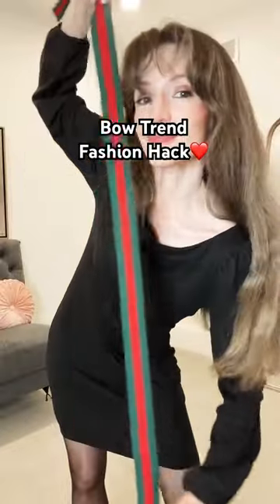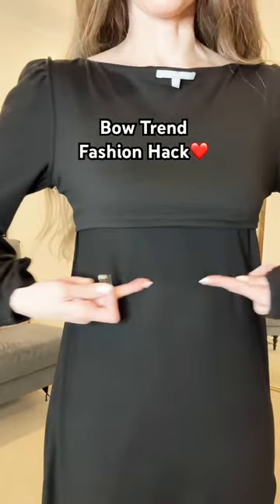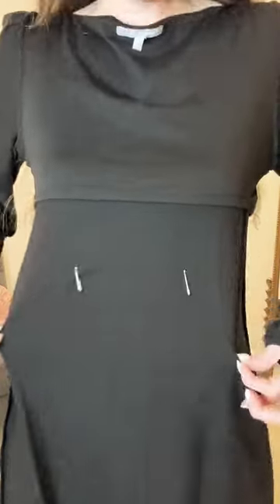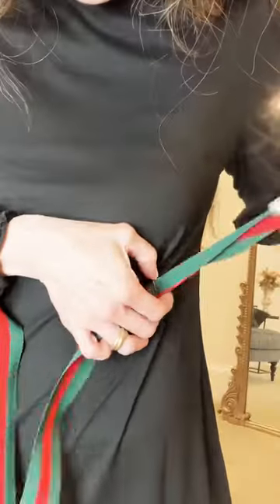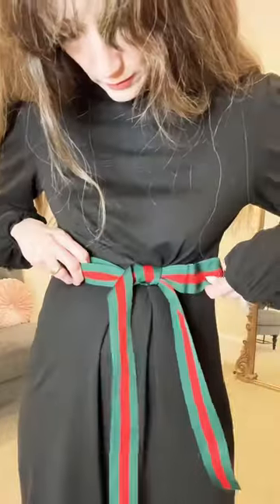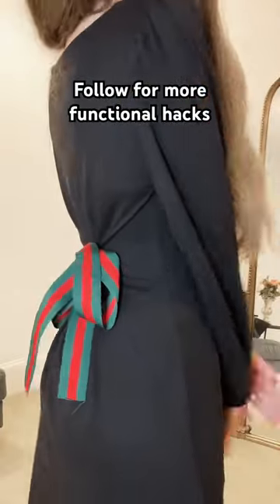EASY Hack for DIY Bow Trend 🎀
My ribbon is linked in the LTK